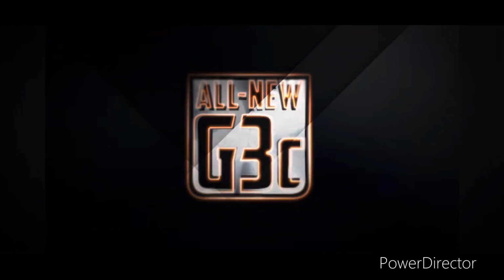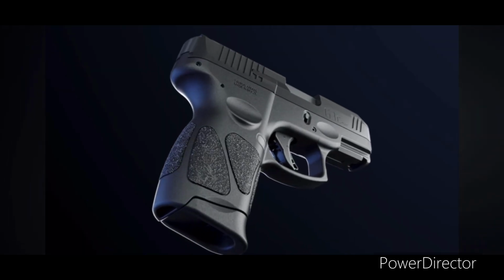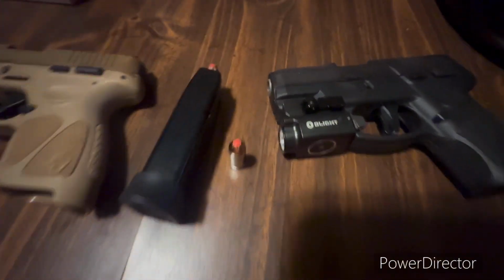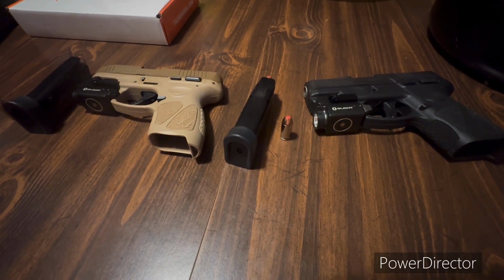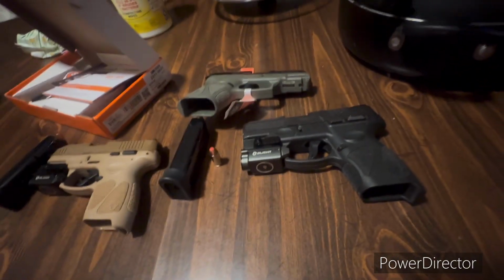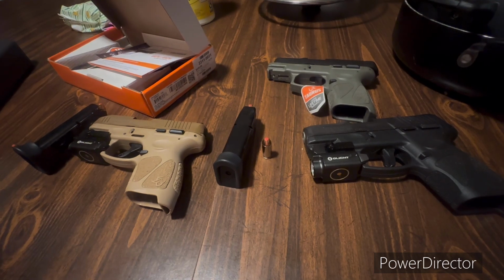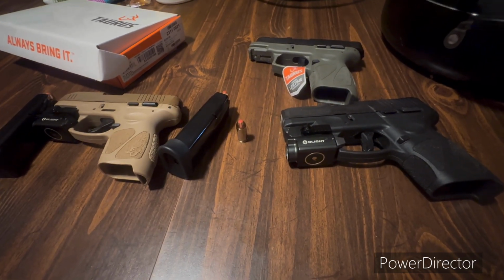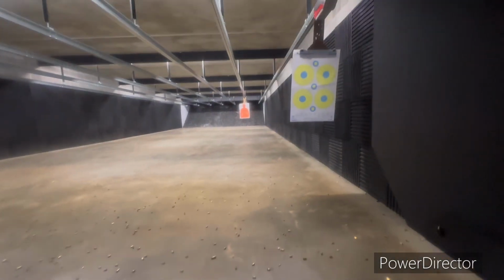TMR’S Budget Gun Review And Range Video